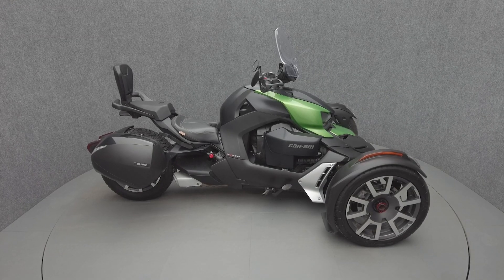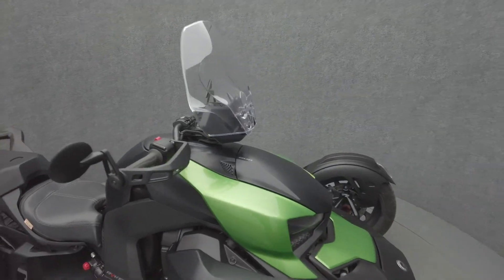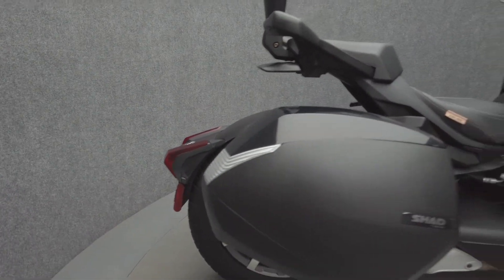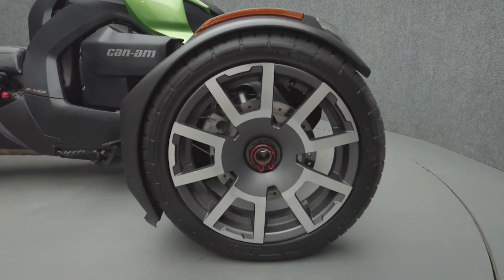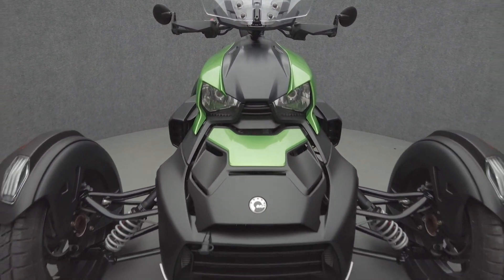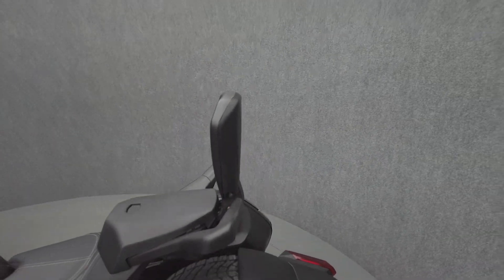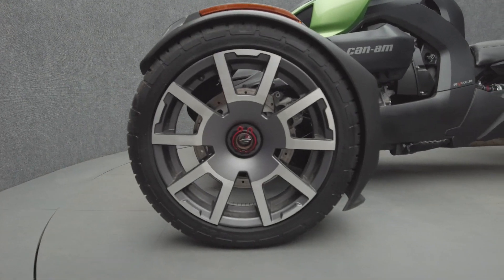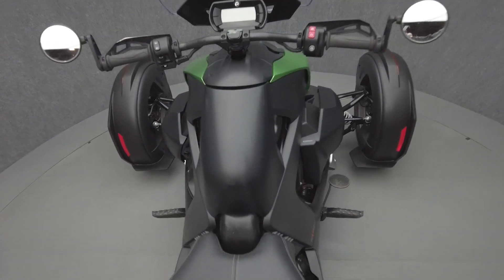2020 CAN-AM RYKER 900 ACE RALLY EDITION W/ABS - National Powersports Distributors